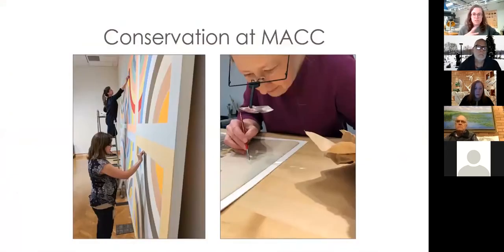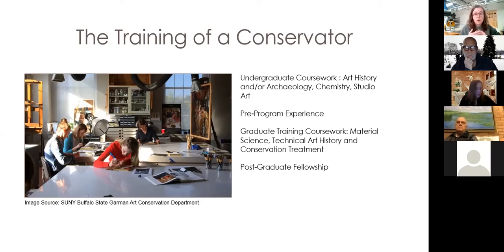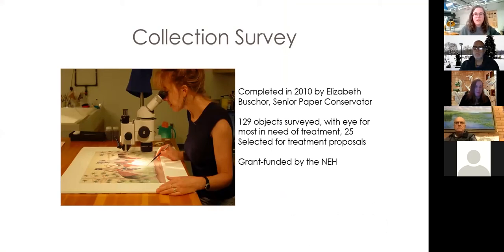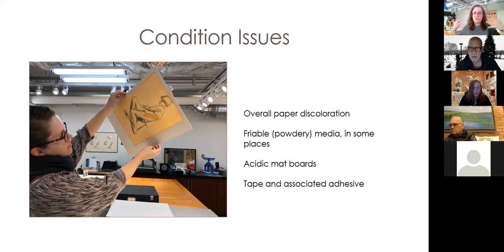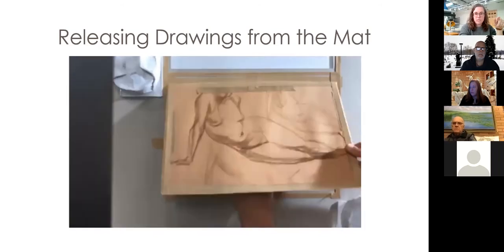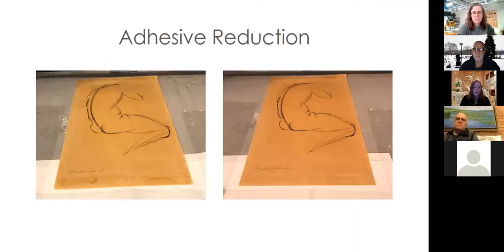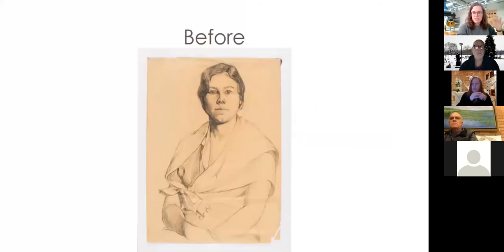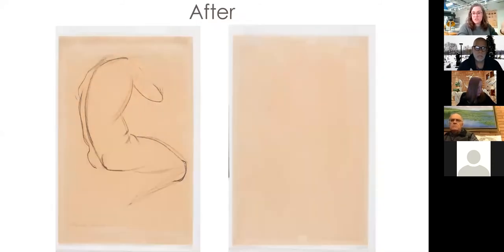Marshall Fredericks Drawings Conservation Talk with Conservator Liz Sorokin - January 21, 2021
Talk by conservator Liz Sorokin from the Midwest Art Conservation Center.  Liz talked about the conservation of the Marshall Fredericks drawings that are featured in the exhibition "Form Foundations: The Figure Studies by Marshall M. Fredericks".